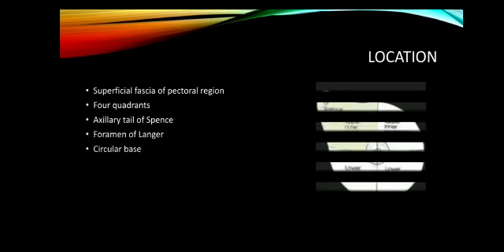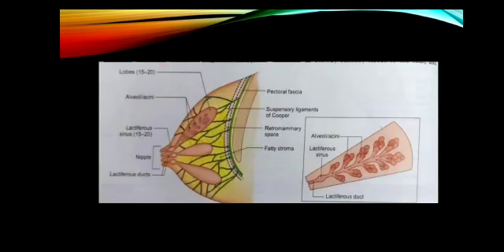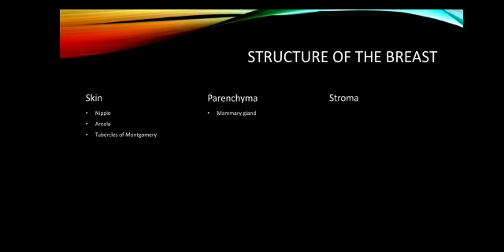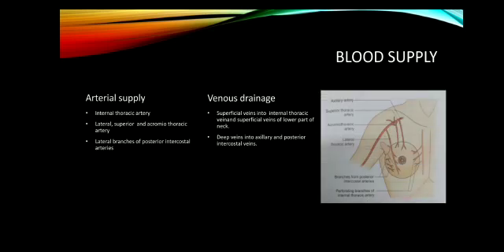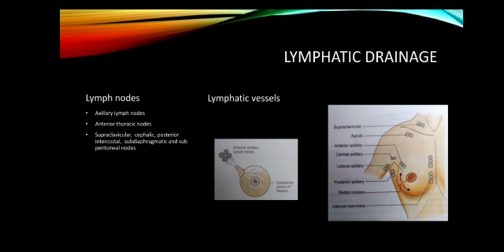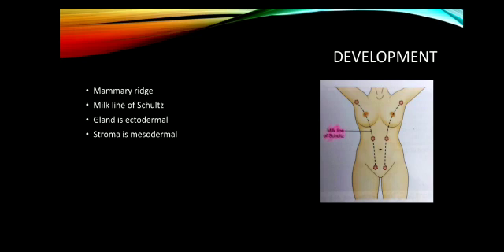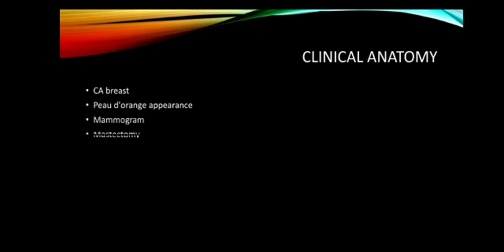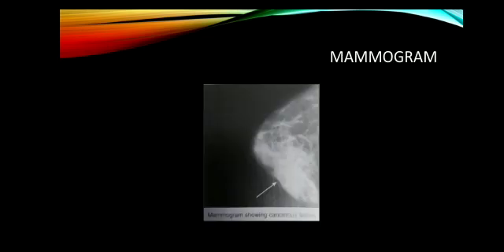Mammary Gland Made Easy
Watch a clear description by Vijaya Raja Mughil of the Mammary Gland with supporting diagrams from Chaurasia for your easy reference and understanding.

You can assess what you have learnt through the quiz at the end. Continue watching to know the answers.